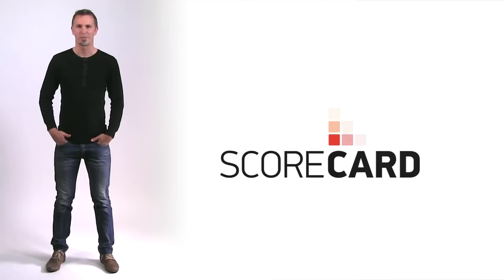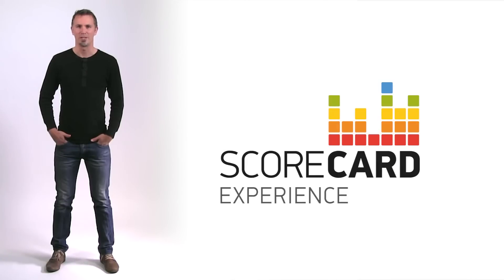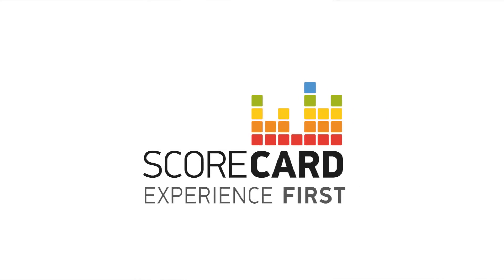Reveal Your Network's Score with ScoreCard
By providing meaningful insights into network Quality of Experience, operators are able to prioritize their investments to achieve maximum ROI and take actions that will have the greatest effect on network quality.

See the video to find out more!